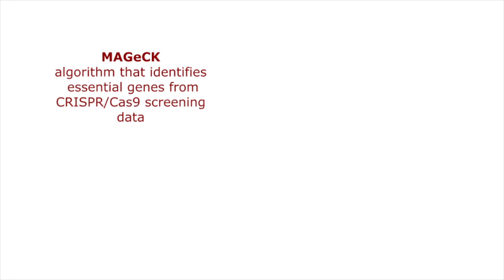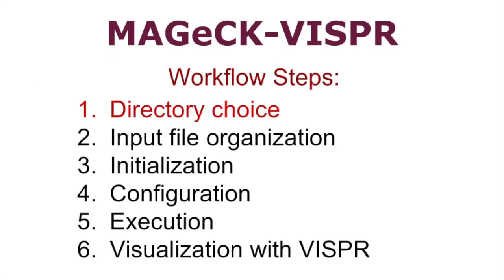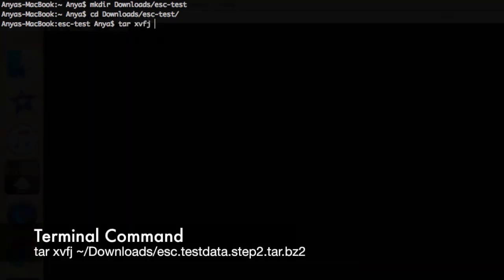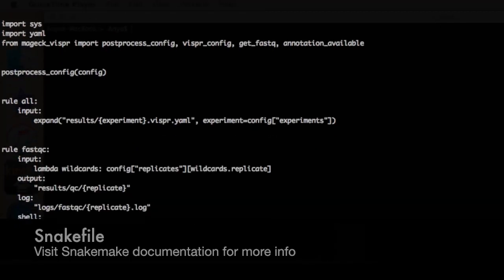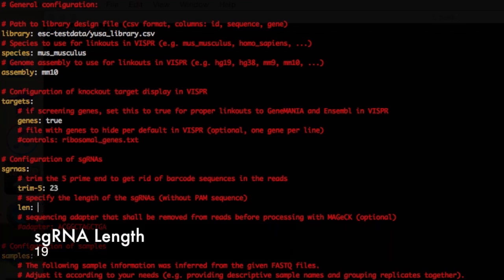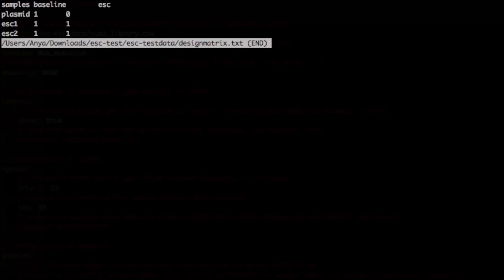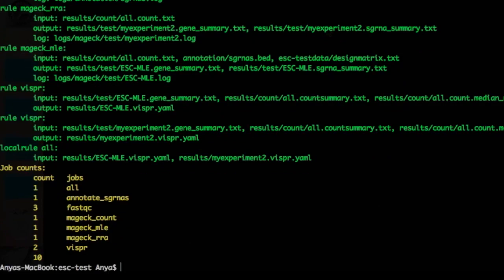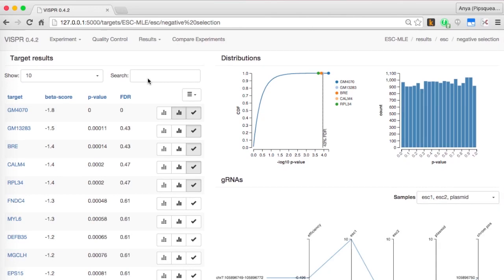MAGeCK-VISPR 2: Pipeline Configuration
MAGeCK-VISPR is a workflow that analyzes, visualizes, and allows users to interact with data from CRISPR/CAS9 screens. This tutorial demonstrates how to configure the pipeline using demo data available on our bitbucket page.

Lengthy Terminal Commands:
tar xvfj ~/Downloads/esc.testdata.step2.tar.bz2
less  ~/Downloads/esc-test/esc-testdata/designmatrix.txt

Paper: Wei Li, Johannes Köster, et al. Quality Control, Modeling, and Visualization of CRISPR Screens with MAGeCK-VISPR. Submitted.